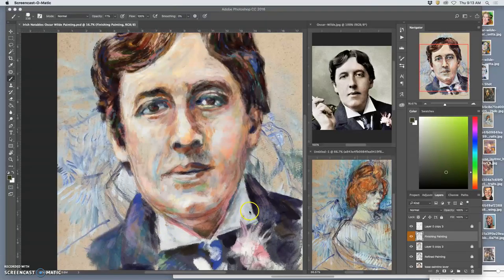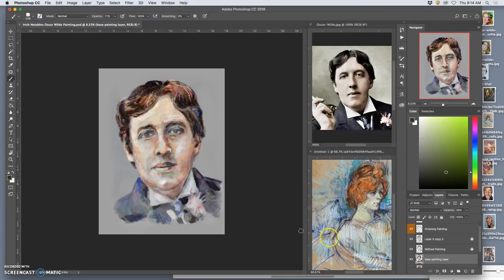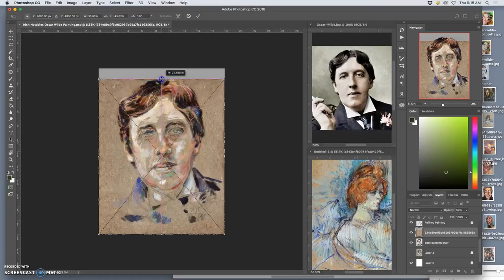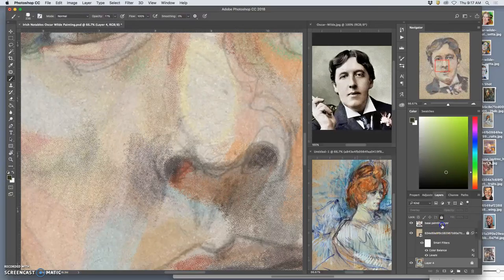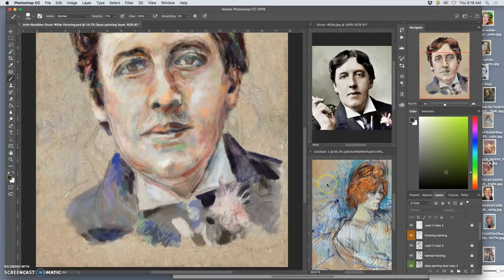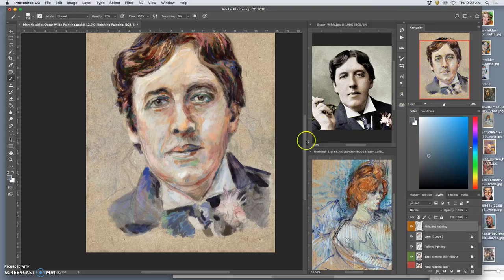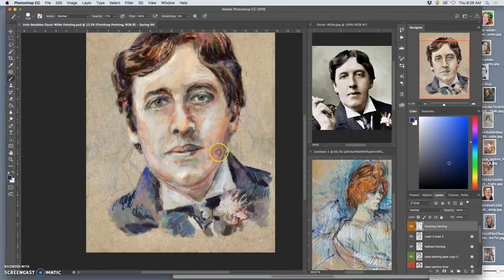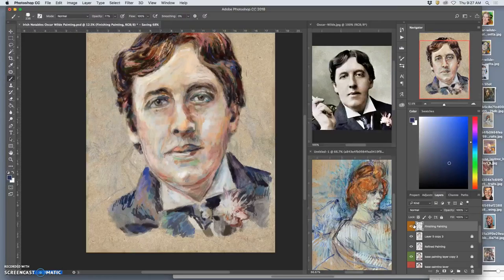33 More Finishing Painting Bringing it All Together